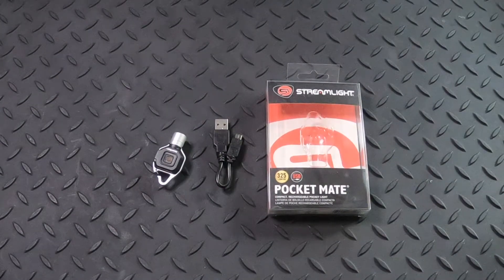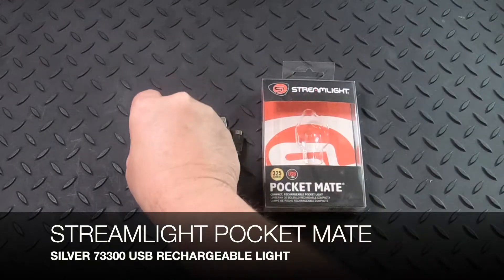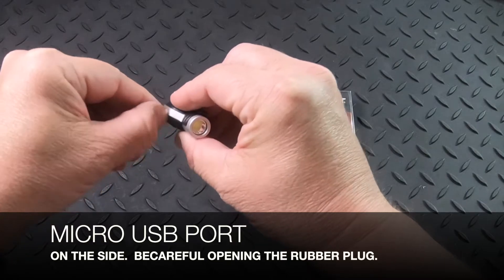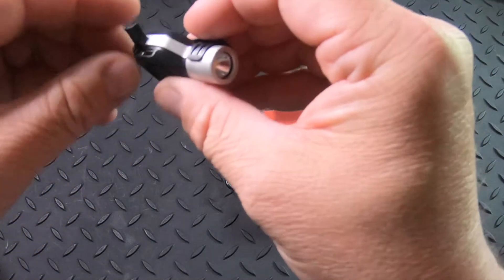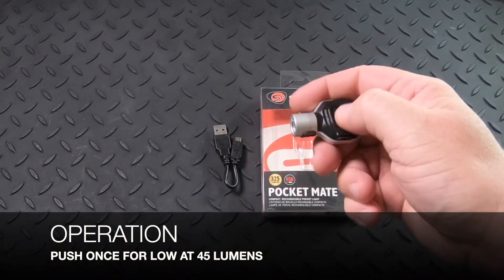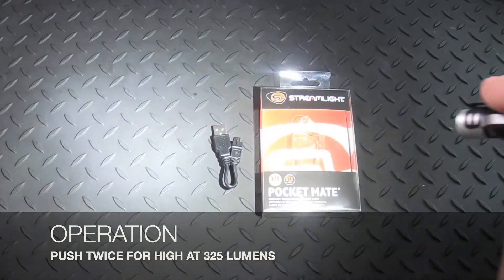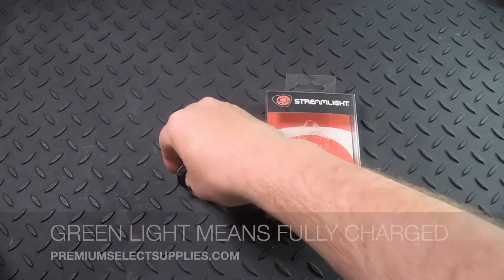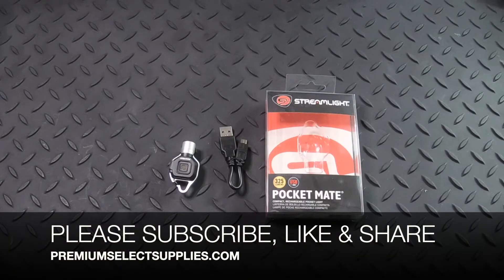STREAMLIGHT POCKET MATE SILVER 73300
Streamlight Pocket Mate USB Light Silver
Discount Price: $18.01 after code YT10 plus shipping charges

The Streamlight Pocket Mate is USB rechargeable and produces 325 lumens on high. This tiny flashlight can easily be attached to your key ring or bill or your cap. There is also a charger indicator so you know when your light is charged and ready to go.

Streamlight Pocket Mate Light Features
Bright white LED with high and low modes
High: 325 lumens; 76m beam; runs 20 minutes
Low: 45 lumens; 28m beam; runs 1 hour
Optimal area illumination
Lithium polymer battery charges in 4 hours
Charges via USB power source
Multi-function push-button switch with charger indicator: Red = charging, Green = charged
Spring-loaded clip with carabiner shape hangs cleanly on key rings, zippers, lanyards and more
Impact-resistant polycarbonate and machined aluminum frame
Unbreakable polycarbonate lens
IPX4 weather-resistant
1m impact resistance tested
Includes 5" micro-USB cord
Length: 2.00"
Width: 1.08"
Body Thickness: 0.50"
Weight: 0.50 oz
Silver, Red, Pink, Blue
Made in China
Streamlight 73300, 73301, 73302, 73303
Streamlight Pocket Mate Lights have a Limited Lifetime Warranty against defects.